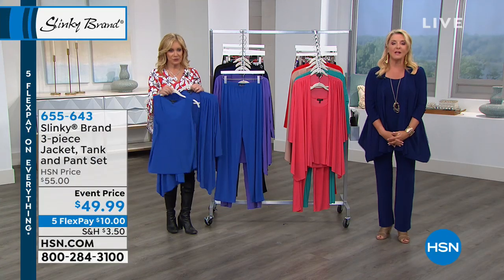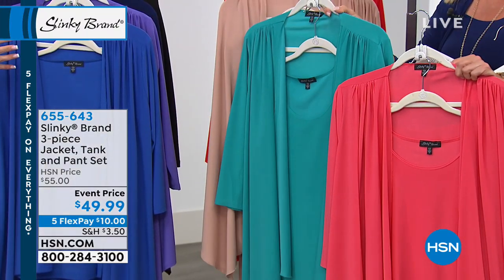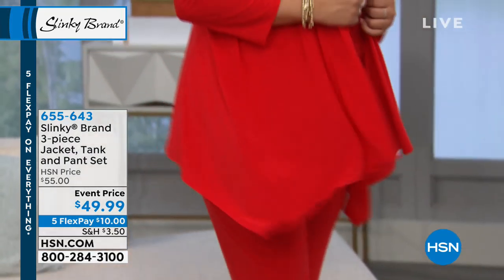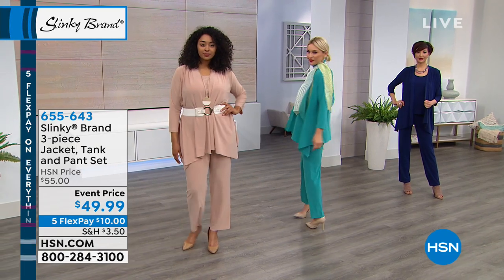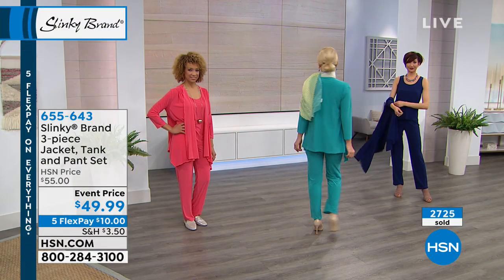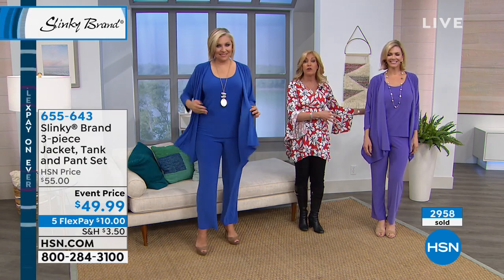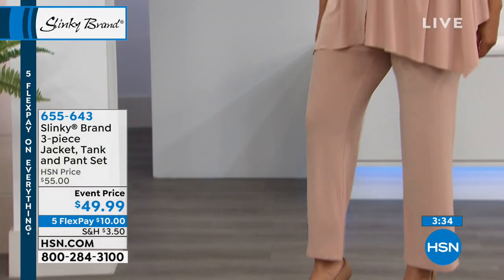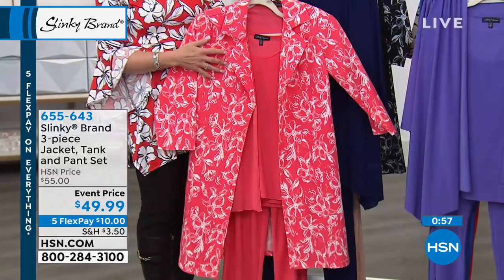Slinky Brand 3piece Jacket, Tank and Pant Set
For quick and easy solutions to your everyday fashion needs, Slinky's got you covered. For a variety of stylish, comfortable, easytowear dresses and...